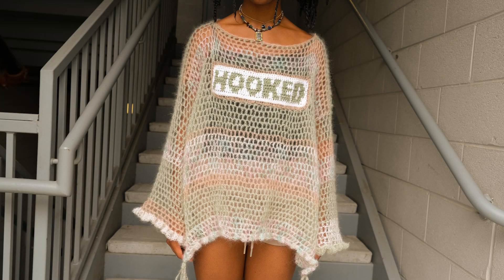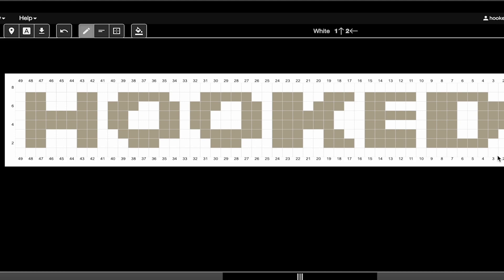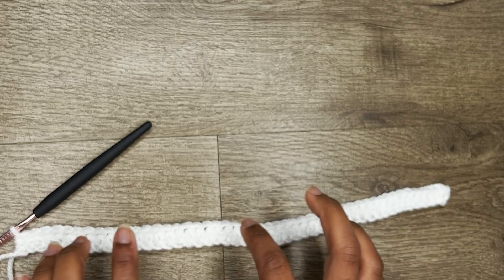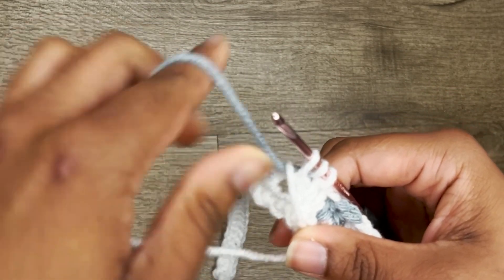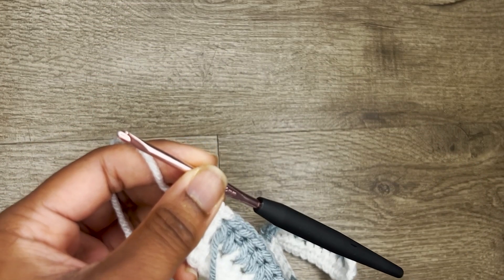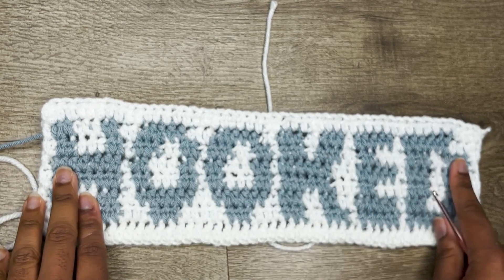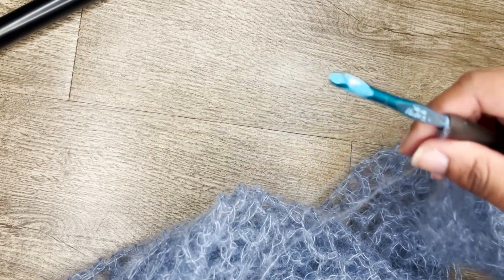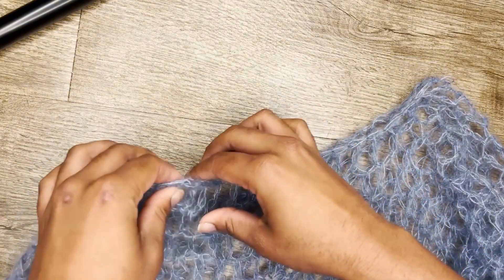airy crochet sweater tutorial ⋆.ೃ࿔* + how to use & read graphs for lettering and graphgans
In this video, I show you how to crochet a mesh sweater! The mohair yarn makes the top nice and airy so you can use it for layering and elevating your outfits during every season.
Chapters-
Intro: 00:00
Materials: 01:42
Measurements: 02:33
Reading Graphs for Lettering & Graphgans on Stitch Fiddle: 02:51
"Hooked" Patch: 04:44
Front Panel: 22:34
Neckline: 28:08
Back Panel: 31:11
Sleeves: 33:10
Ruffles: 40:17
Finishing Touches: 41:30
Outro: 45:25